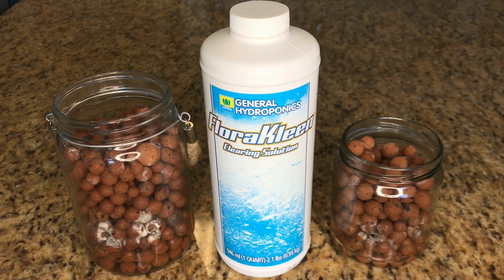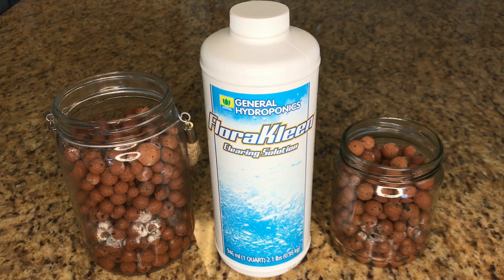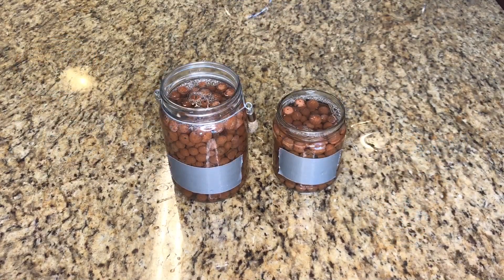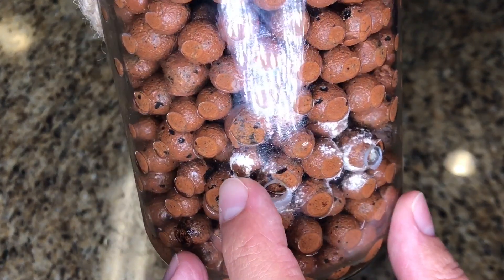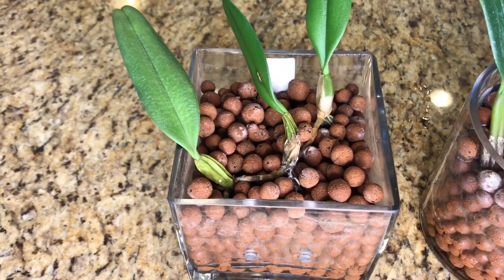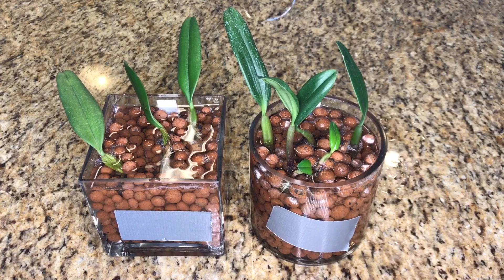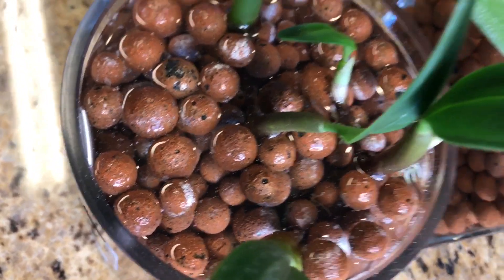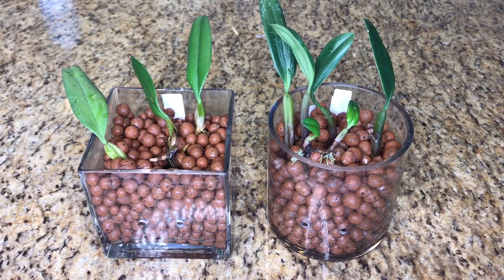Mineral Buildup: Semi-Hydroponics (Part 2)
Experimenting with FloraKleen and pure water as a method of treating mineral buildup inside my semi-hydroponic grow setup.